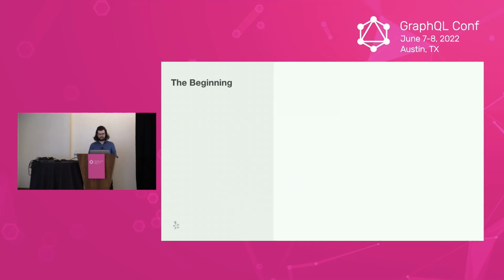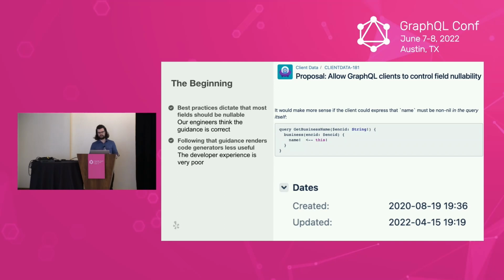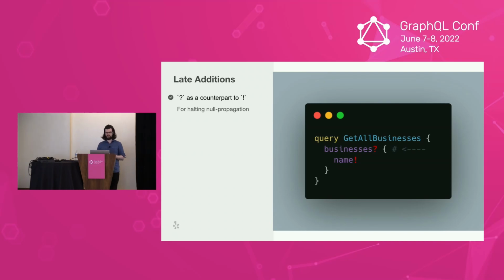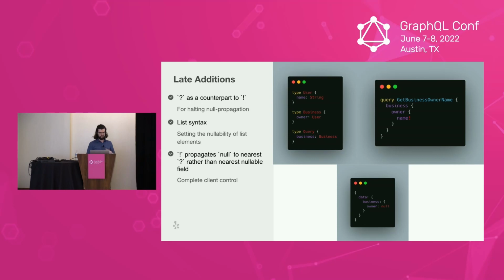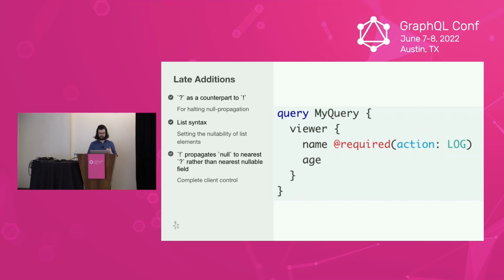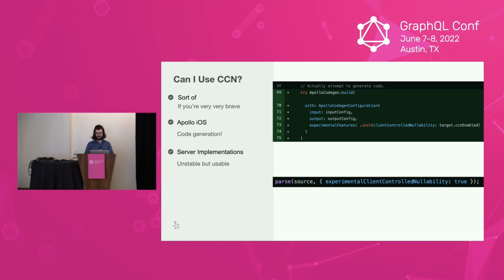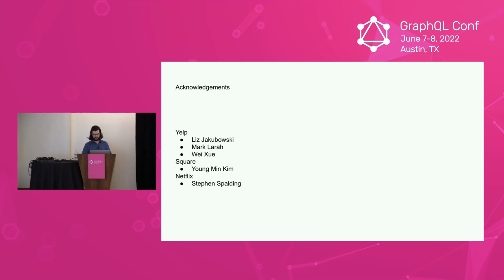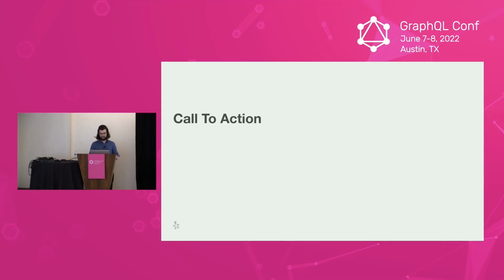All for Naught: Client Controlled Nullability - Alex Reilly, Yelp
JW Marriott Austin, Room 402/403

Speakers: Alex Reilly
For over a year now, I along with many other developers from across the community have been working on the Client Controlled Nullability proposal. Client Controlled Nullablibliy is a new GraphQL feature that improves the client developer experience when working with null fields. In this talk we’ll go over what it is, why it came about, our experience working with the GraphQL Working Group and what I learned about working in open source as part of my job at Yelp, a platform that connects people with local businesses.